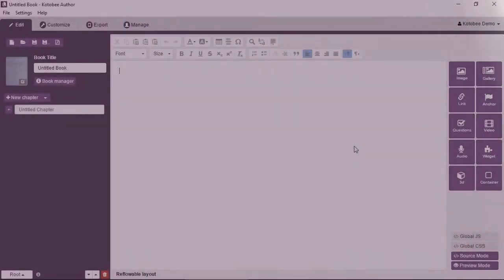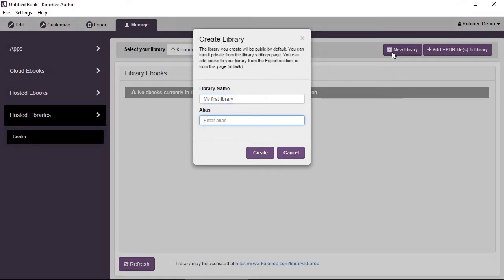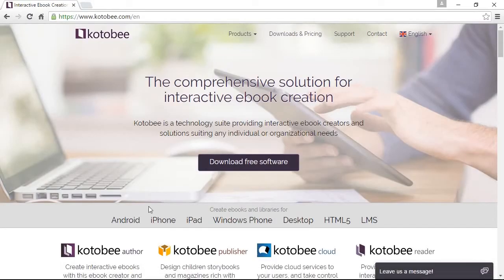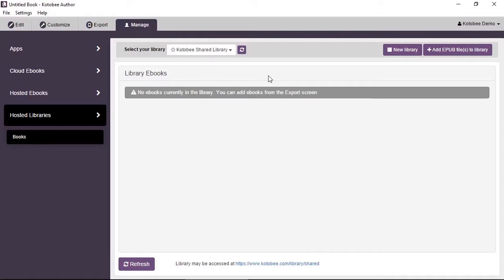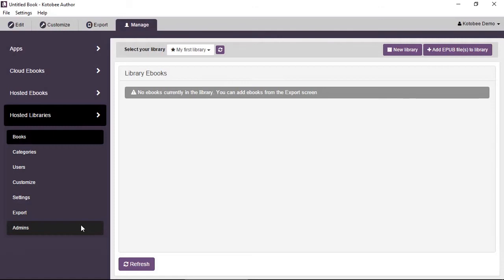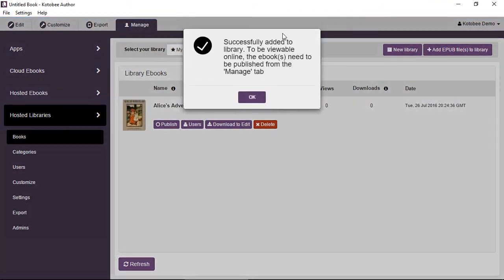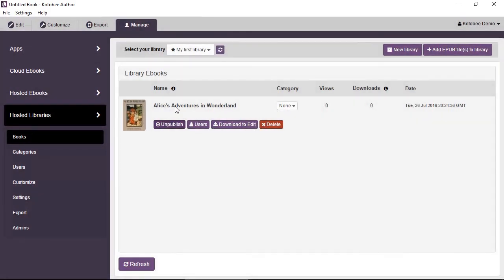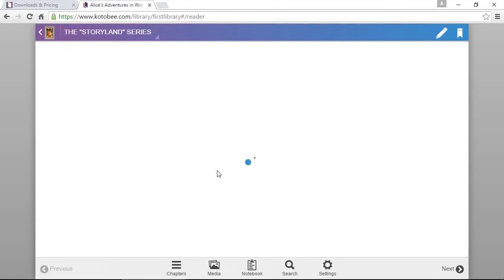Creating a library - Kotobee Author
Learn how to create a new library in Kotobee Author.